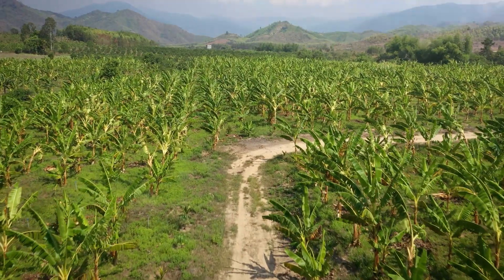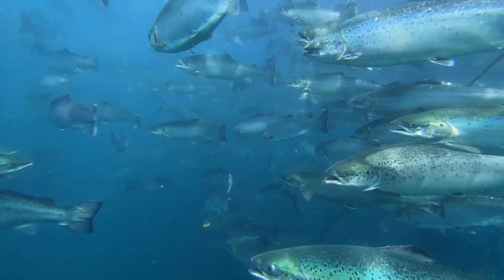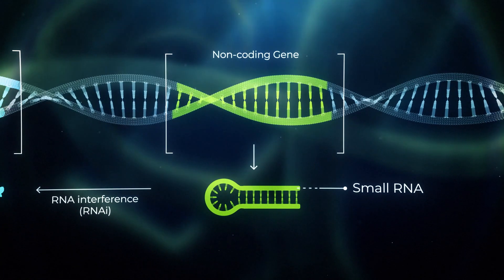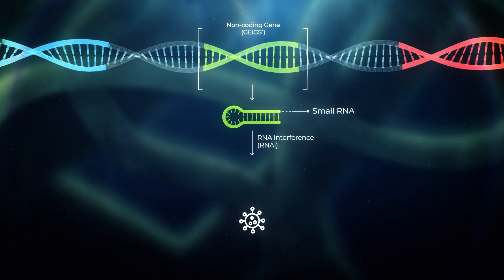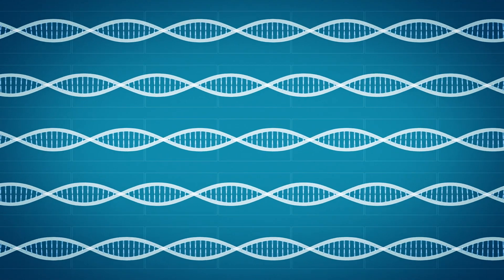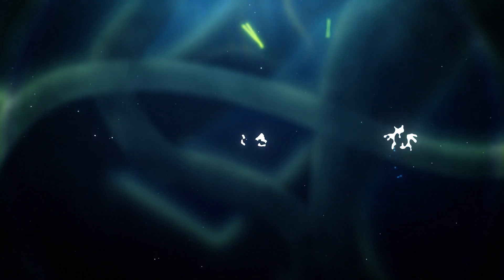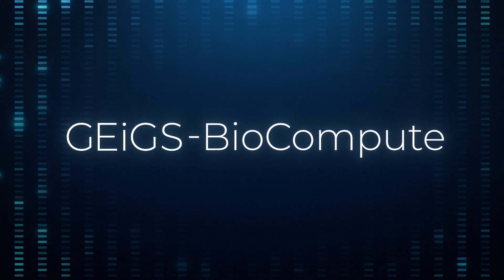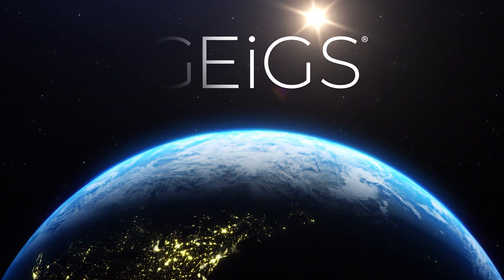GEiGS® – Gene Editing induced Gene Silencing – new technology for crops, livestock and aquaculture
This video introduces GEiGS® – Gene Editing induced Gene Silencing from Tropic Biosciences.

This new technology combines the benefits of gene editing and RNAi in a single platform that enables critical disease resistance and valuable quality improvement traits across crops, livestock, and aquaculture.

GEiGS® uses universal gene editing tools such as CRISPR, to minimally edit the host’s own non-coding genes and redirect their silencing activity (RNAi) towards any desired target gene or gene family. GEiGS-BioCompute is the cutting edge bioinformatics platform that designs gene editing solutions to allow precise and effective implementation of GEiGS® technology.

How GEiGS® works:

The GEiGS® platform combines benefits of both gene editing and RNA interference (RNAi) to enable the development of non-transgenic yet hereditary gene silencing applications.

In GEiGS®, instead of editing coding genes, we make minimal edits to specific non-coding genes of a host organism using available molecular tools (e.g. CRISPR, TALENs) so that the natural gene silencing machinery of the host is redirected towards selected targets.

These new gene targets can either be endogenous genes that are silenced for example in crop improvement applications, or exogenous genes belonging to pathogens or pests that are targeted for disease and pest-resistance applications.

Key benefits include:

• Precise, predictable, and stable tuning of target gene expression
• Accelerated development of critical disease and pest resistance traits
• Favourable regulatory classification in multiple markets
• Universal platform that works with existing gene editing tools